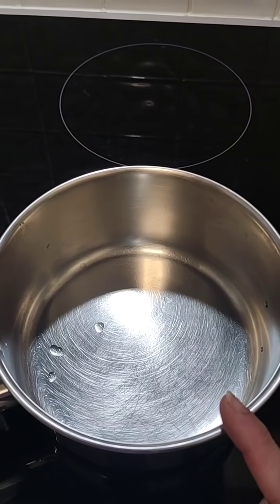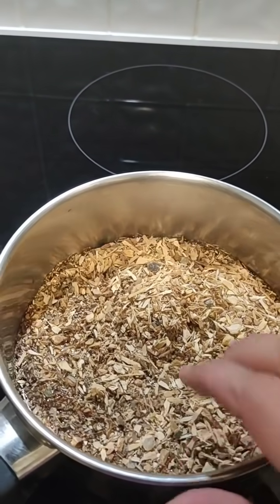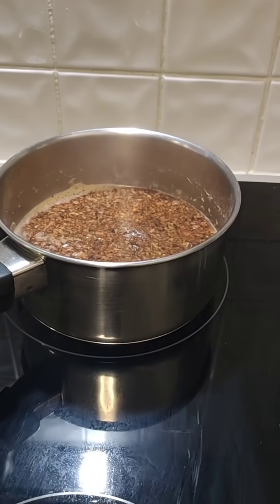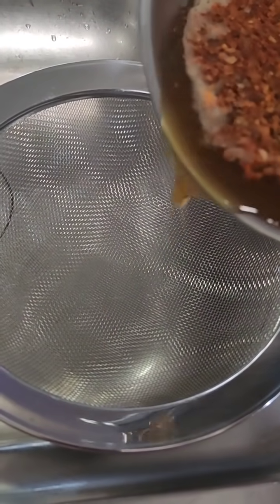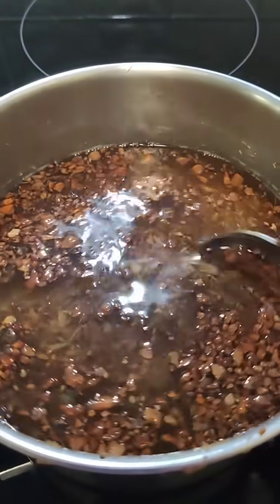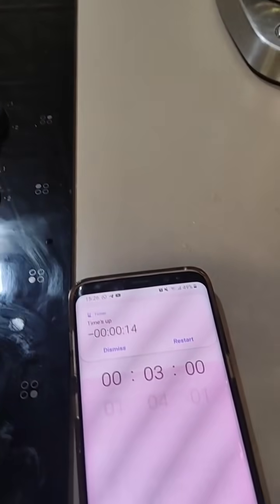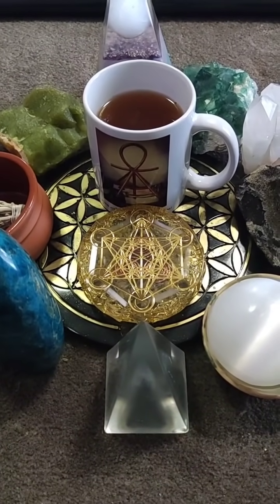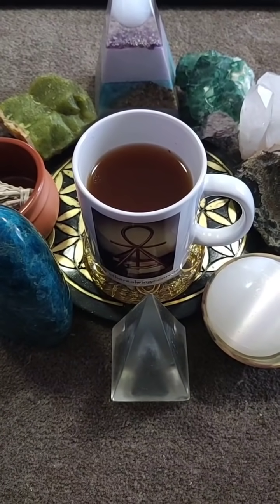#223 🇷🇺 The Old Russian Remedy that can rid you of Parasites, Ai, and Nano Tech? 🧿 (JC Kay)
It is my own experiment and it is instructions from an old remedy passed down by Russian Monks from a Monestary. The method has been used to heal many who visited the Monestary. The Doctor who gave me these details stated the Monks did this every day for 3 months to purify the blood of many impurities, negative energies, and the system of parasites. It assisted the liver in detox, hormonal issues, and abnormal cells.
The instructions I gave were as detailed by the Monks to the Doctor I spoke to. 🙏

** HAVE YOU JOINED MY MAILING LIST? **

This will help us stay in touch with you and will give you updates and the latest information away from Social Media platforms that may be tenuous right now.

I needed to share again with you, the amazing products from Touchstone Essentials that I have tried on myself and my Autistic daughter, to assist with detoxification and alkalinising our bodies.

KANGEN WATER - (Electrolysed Reduced Water):
Kangen Water is "electrolysed reduced water" and it is LIFE CHANGING!! Changing something as fundamental as the water you drink, bathe in, cook with, and give to your pets and plants, means that we are essentially taking back our power in an environment that has been designed to be weaponised against us.

I am now on TELEGRAM!
Official CHANNEL Quantum Truths JC Kay -

TELEGRAM CHAT:
Official CHAT Quantum Truths JC Kay -

For my LOCKDOWN SURVIVAL GUIDE - ("JC Kay's Spiritual Survival Guide: Lockdown and Beyond"), go to this link - there is a free version of the PDF if you do not wish to pay:

Quantum Truths JC Kay

JC KAY'S POSTAL ADDRESS:
JC Kay
Wentworth Falls NSW 2782
Australia

Sending you lots of love!

Please stay in touch!

"If this message resonates with you, it resonates, if it doesn't, it doesn't".